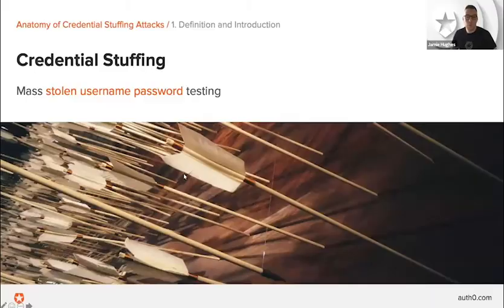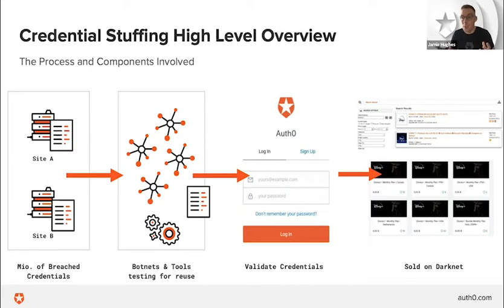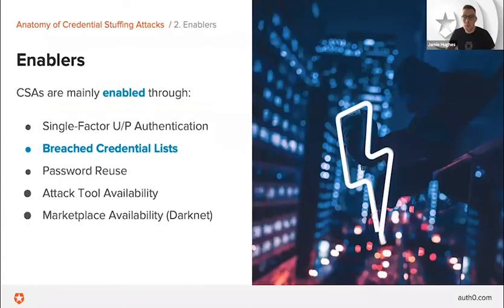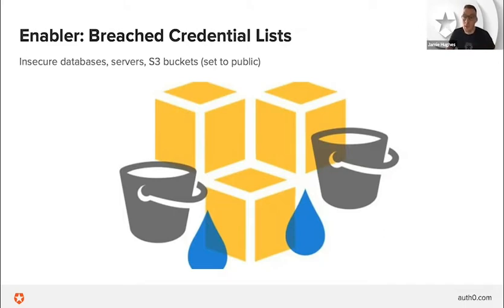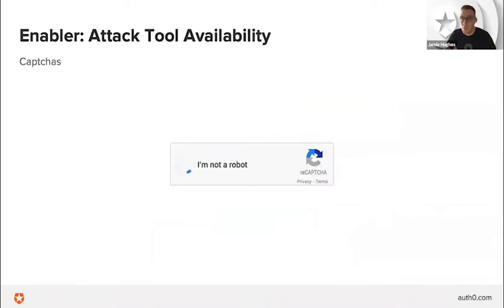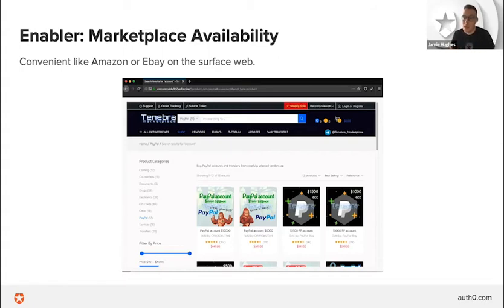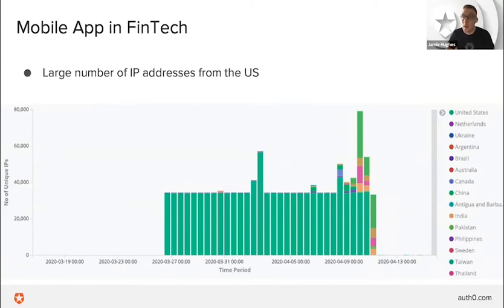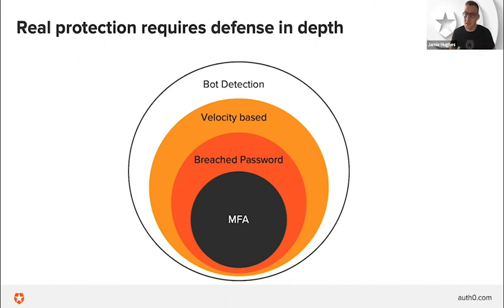“Credential Stuffing Attacks” Seminar Replay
This is a replay from the WSTA's virtual Seminar/Panel Discussion, "Technology Innovation, Applications & Infrastructure".

For more details, visit the event page: This is a replay from the WSTA's virtual Seminar/Panel Discussion, "Technology Innovation, Applications & Infrastructure". Click here to view the event page, including speaker bios & links to the rest of the day's replays!